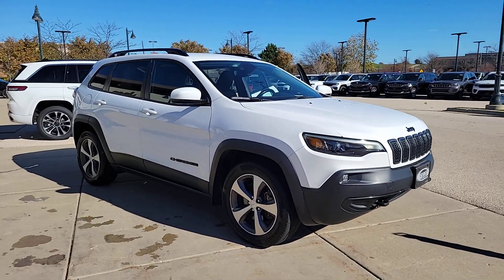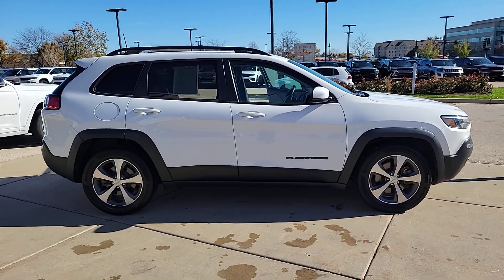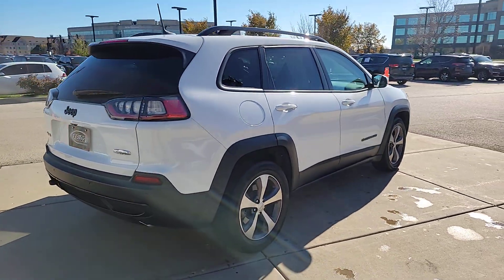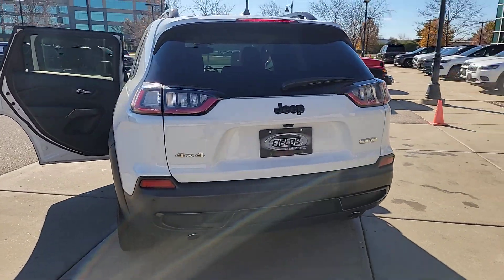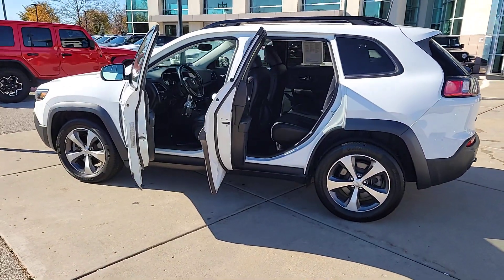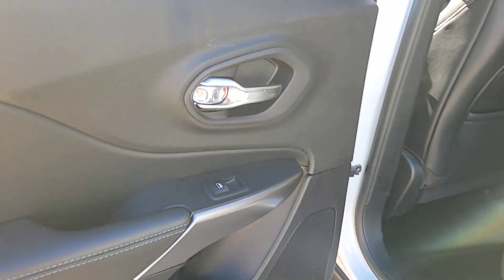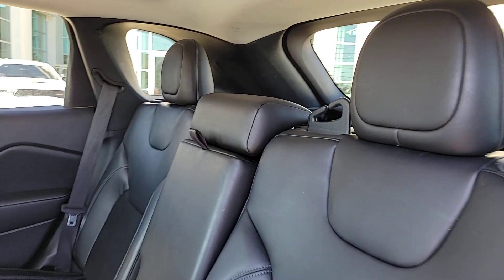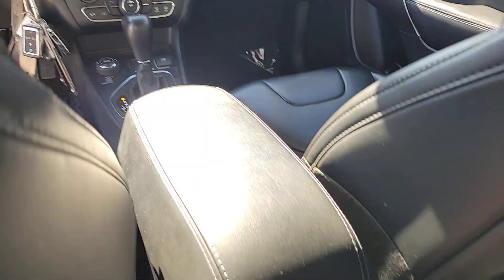2020 Jeep Cherokee Chicago, Evanston, Highland Park, Deerfield, Northbrook IL PL34739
Bright White Clearcoat Used 2020 Jeep Cherokee North available in Glenview, IL at Fields Chrysler Jeep Dodge Ram Glenview. Servicing the Chicago, Evanston, Highland Park, Deerfield, Northbrook, IL area.

FACTORY CERTIFIED! One Owner CARFAX report! Well equipped! 4x4! SafetyTec! Premium cloth seating heated steering wheel Premium 4C touch screen display with Apple car-play and Google Android auto-play GPS Navigation Uconnect hands free voice command streaming audio Blind spot and cross-path detection remote start back-up camera premium alloy wheels keyless entry and so much more!
SAFETYTEC -inc: Blind Spot & Cross Path Detection Power Multi-Function Fold Away Mirrors Exterior Mirrors w/Supplemental Signals ParkSense Rear Park Assist w/Stop Exterior Mirrors Courtesy Lamps 1-Touch Up & Down Power Front Windows,BLACK CLOTH/PREMIUM VINYL BUCKET SEATS,TRANSMISSION: 9-SPEED 948TE AUTOMATIC (STD),ENGINE: 3.2L V6 24V VVT W/ESS -inc: Dual Bright Exhaust Tips Engine Oil Cooler (STD),BRIGHT WHITE CLEARCOAT,FULL SIZE SPARE TIRE,FRONT LICENSE PLATE BRACKET,QUICK ORDER PACKAGE 26F NORTH -inc: Engine: 3.2L V6 24V VVT w/ESS Transmission: 9-Speed 948TE Automatic Firestone Brand Tires SiriusXM Traffic Plus For Details Visit DriveUconnect.com Heated Front Seats 5-Year SiriusXM Travel Link Service Slush Mats GPS Navigation Power 8-Way Driver Seat 5-Year SiriusXM Traffic Service 4G LTE Wi-Fi Hot Spot Power 4-Way Driver Lumbar Adjust Engine Block Heater Dual USB Ports - Rear of Console North Package Windshield Wiper De-Icer Front LED Fog Lamps Liquid Titanium Accents Heated Steering Wheel 8.4 Touchscreen Display Gloss Black Side Roof Rails Black Noise Exterior Accents Cargo Area Liner Remote Start System 1-Year SiriusXM Radio Service No Satellite Coverage HI/AK/PR/VI For More Info Call HD Radio Steering Wheel Mounted Audio Controls 1-Year SiriusXM Guardian Trial Gloss Black Badges SiriusXM Travel Link Leather Wrapped Shift Knob North Badge Leather Wrapped Steering Wheel Black Noise Grille Surrou,Four Wheel Drive,Power Steering,ABS,4-Wheel Disc Brakes,Brake Assist,Tires - Front All-Terrain,Tires - Rear All-Terrain,Conventional Spare Tire,Heated Mirrors,Power Mirror(s),Rear Defrost,Privacy Glass,Intermittent Wipers,Variable Speed Intermittent Wipers,Rear Spoiler,Power Door Locks,Daytime Running Lights,Automatic Headlights,LED Headlights,MP3 Player,Auxiliary Audio Input,AM/FM Stereo,Satellite Radio,Requires Subscription,Cloth Seats,Bucket Seats,Pass-Through Rear Seat,Rear Bench Seat,Adjustable Steering Wheel,Trip Computer,Power Windows,Keyless Entry,Power Door Locks,Cruise Control,A/C,Driver Vanity Mirror,Passenger Vanity Mirror,Smart Device Integration,Power Windows,Power Door Locks,Trip Computer,Immobilizer,Traction Control,Stability Control,Traction Control,Front Side Air Bag,Tire Pressure Monitor,Driver Air Bag,Passenger Air Bag,Front Head Air Bag,Rear Head Air Bag,Passenger Air Bag Sensor,Front Side Air Bag,Rear Side Air Bag,Knee Air Bag,Child Safety Locks,Back-Up Camera